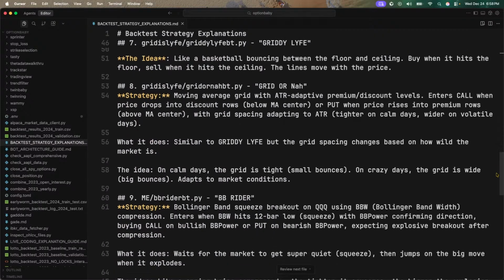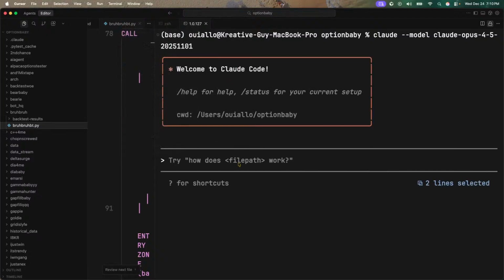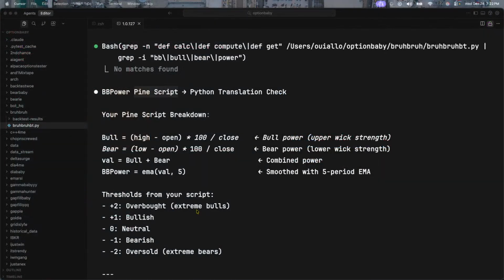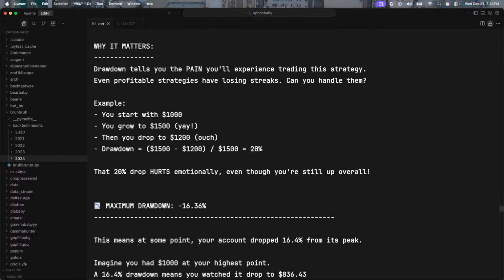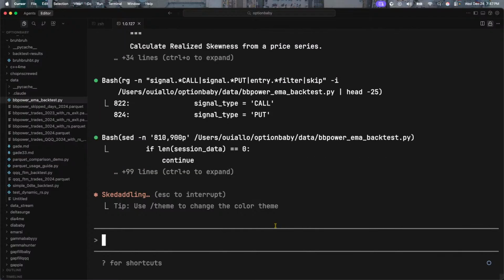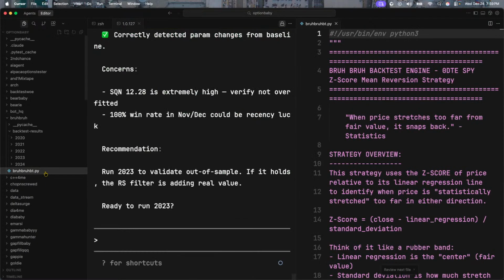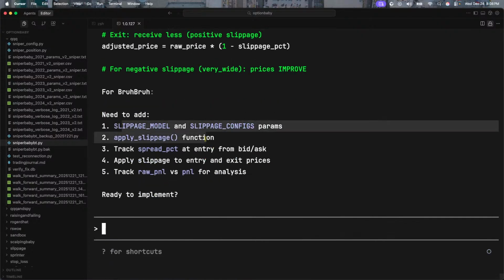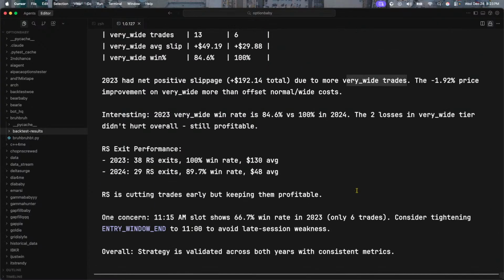Do These 0DTE Strategies Actually Work? A Full System Audit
Most traders jump from a backtest straight to live trading — and blow up.

Today we’re doing what almost nobody does: a full system audit.

We’re reviewing incomplete and broken 0DTE strategies live, analyzing what works, what fails, and why. Using Realized Skewness (RS) and a spread-based slippage model, we’ll test whether execution and intraday volatility asymmetry explain performance gaps — or if the strategy itself is fundamentally flawed.

No hype. No promises. Just evidence.

This stream is about closing the book on strategies:
• If they work, we validate them
• If they don’t, we document why and move on

This is the real lifecycle: backtest → analyze → validate → paper trade → deploy.

Follow the process.